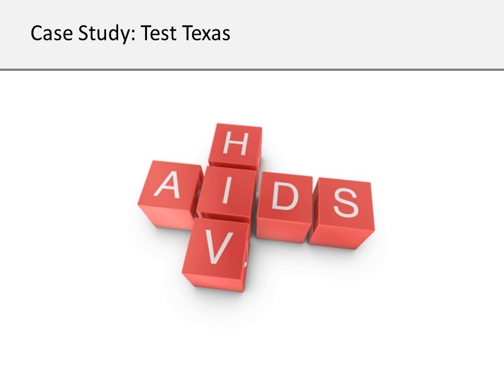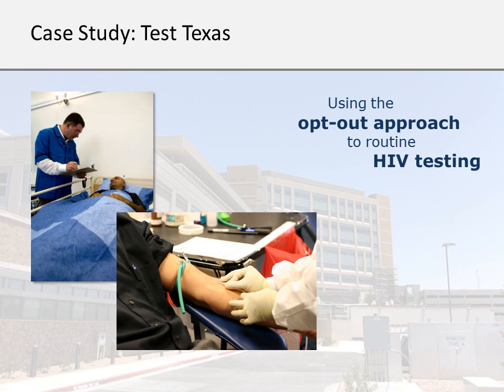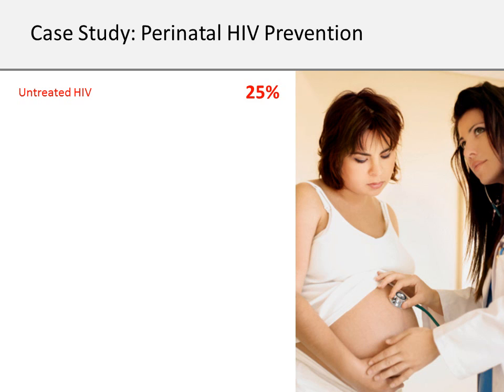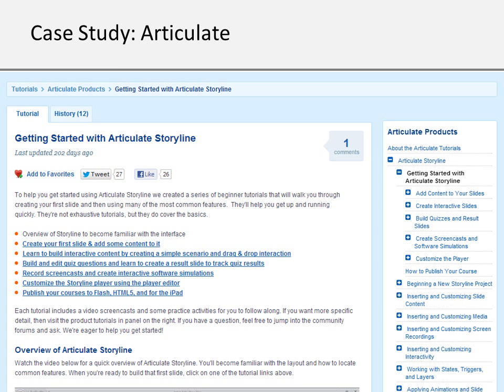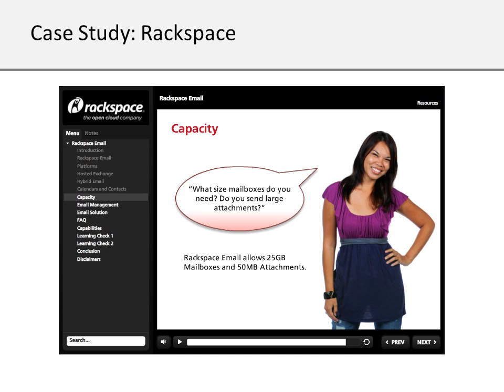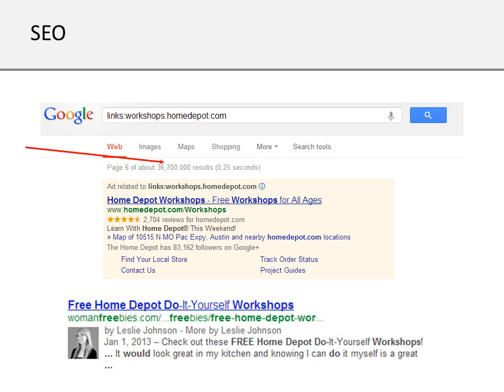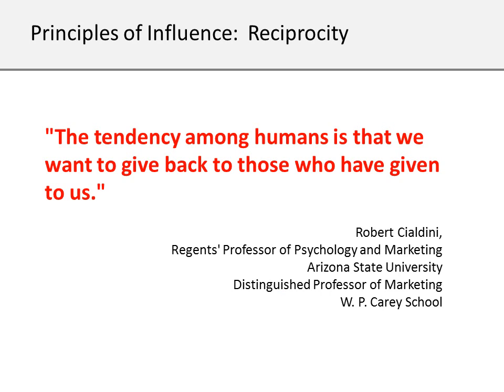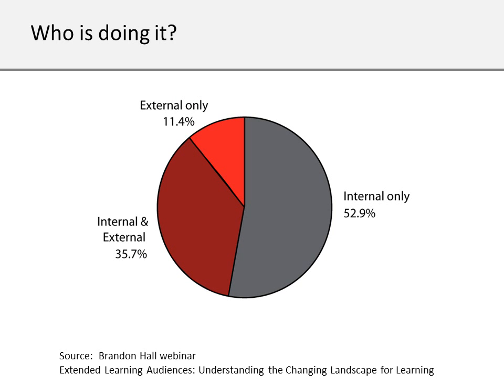Webinar: Why Public Facing Training?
A Webinar on why you should use Public Facing Training. Conducted by Linda Warren and Sanjay Nasta.

To register for the E-Learning Symposium and workshops June 12-13 in Austin, TX, go